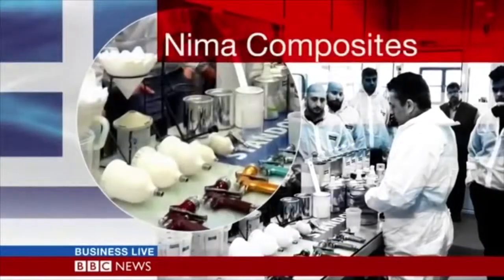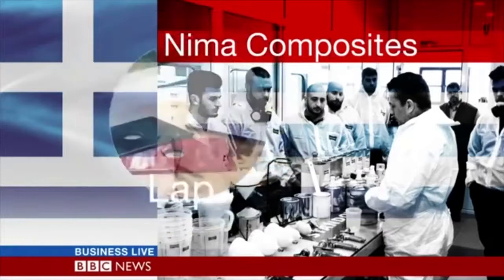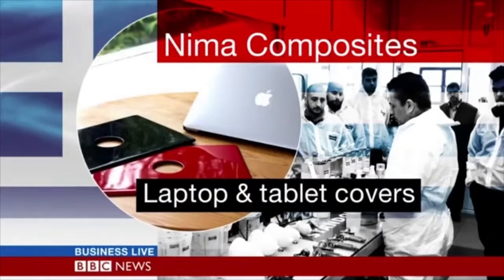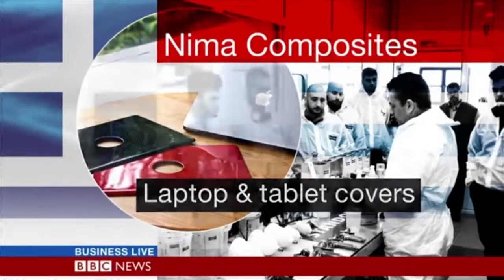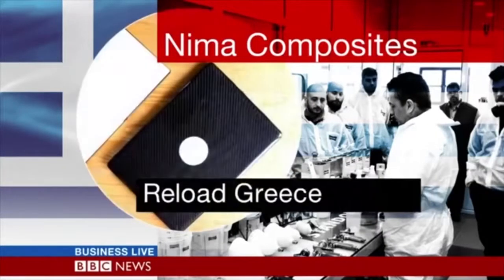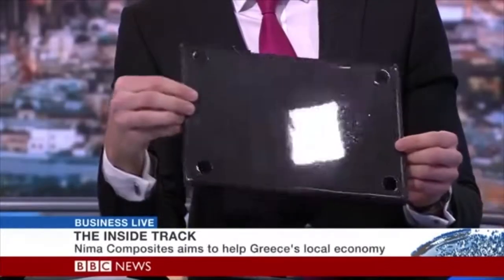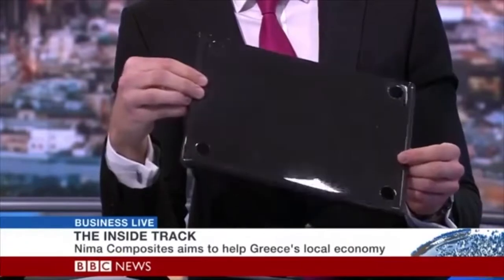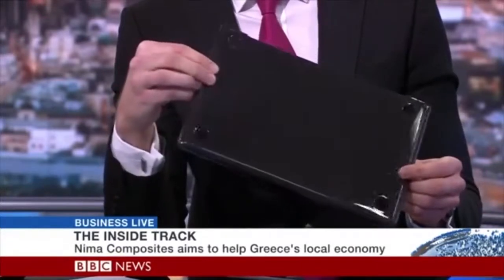RG YEP & RG Challenge16 Winner Nima Composites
Nima Composites, who won our RG YEP & RG Challenge16 accelerator programmes, talk about working with Reload Greece and their plans for the future.